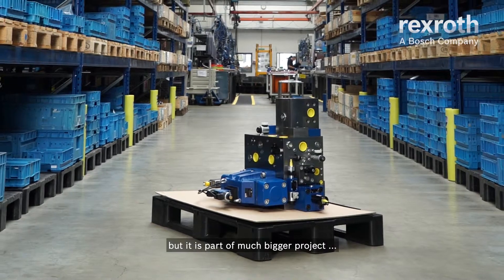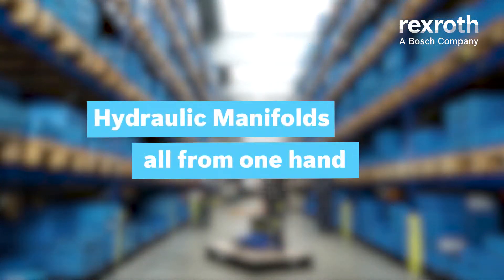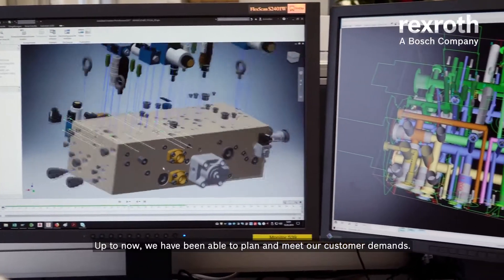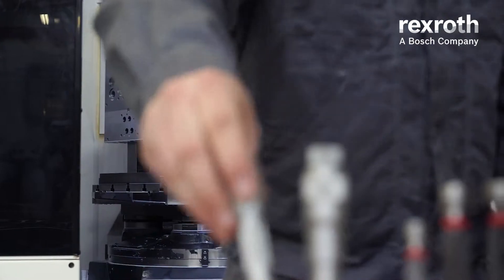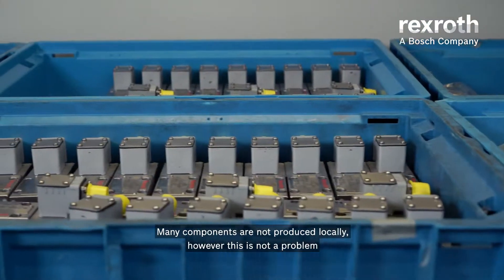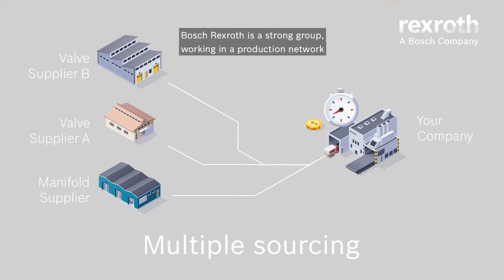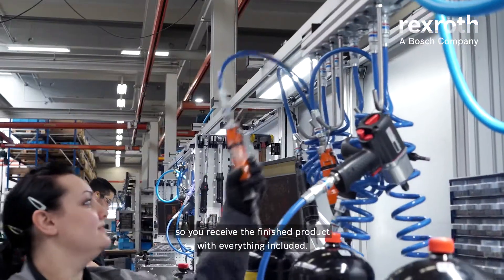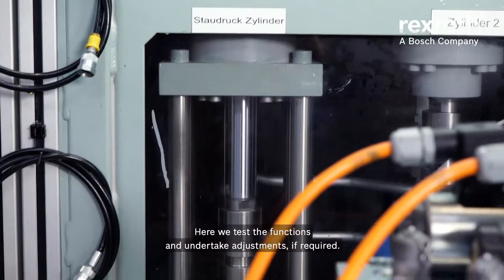Bosch Rexroth Hydraulic Manifolds Facility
A look at Rexroth's Australia manufacturing facility!